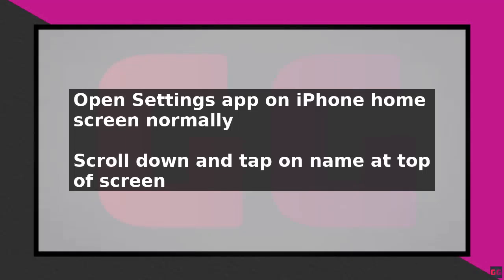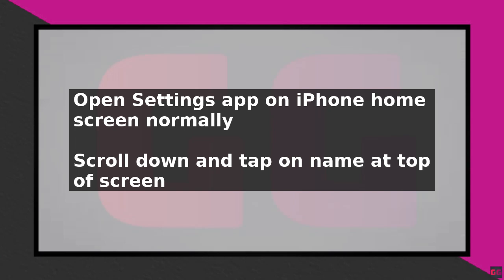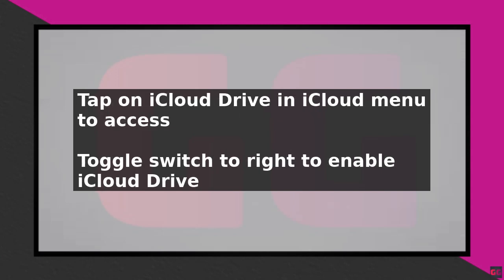How To Activate Icloud Drive On Iphone (2025)